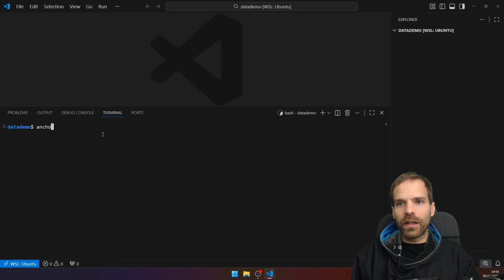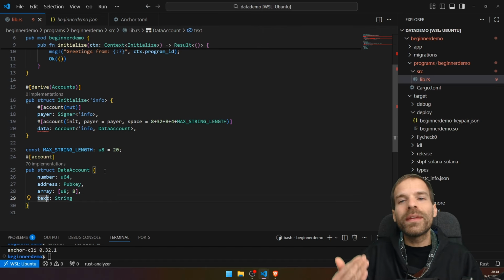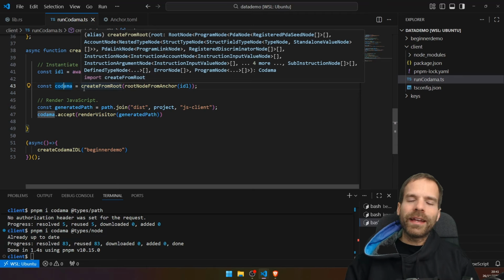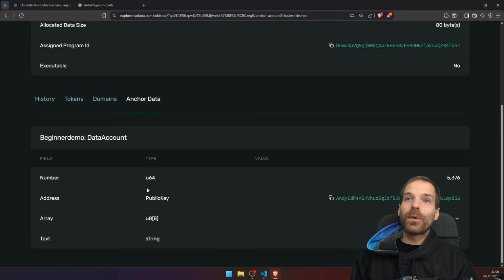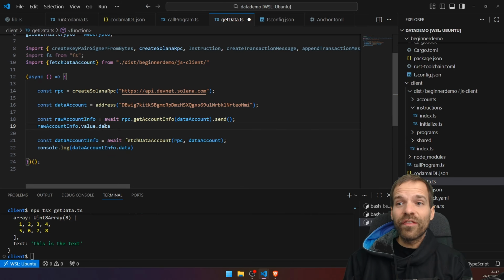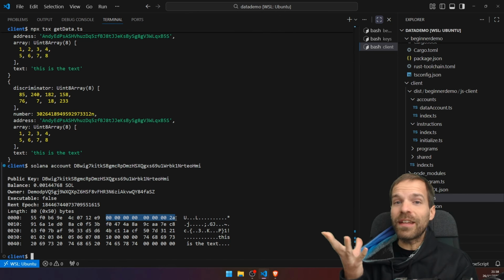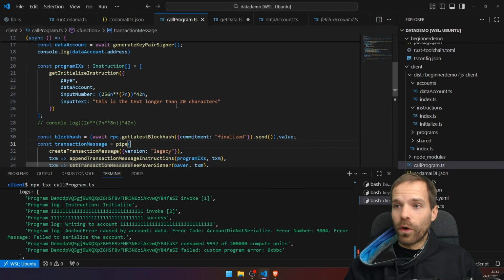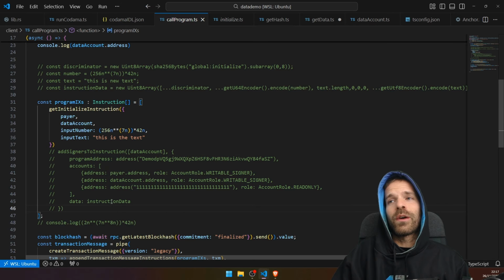Solana Development with SolAndy [Solana Tutorial] - Nov 26th '25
Here is how I do things ;)
From Anchor development to reading account data in hex dumps.

Videos mentioned:
6:25 address vs pubkey
15:37 on chain IDLs
17:44 Codama
21:07 Solana kit vs web3.js